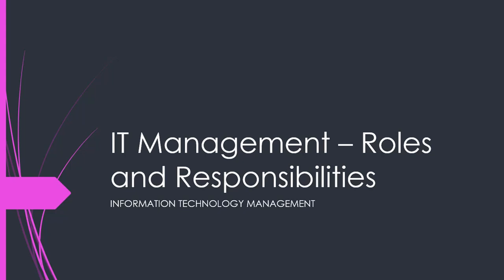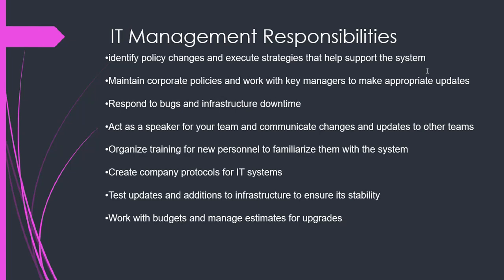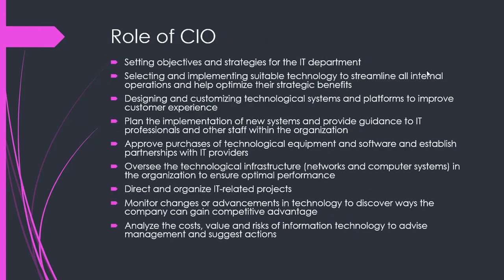IT Management Roles and Responsibilities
This video outlines the roles and responsibilities of IT Managers